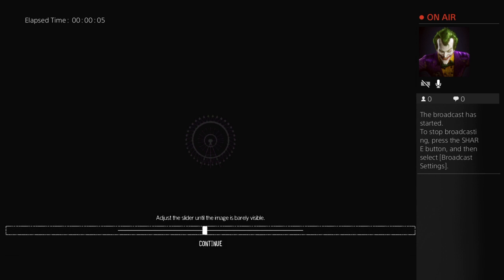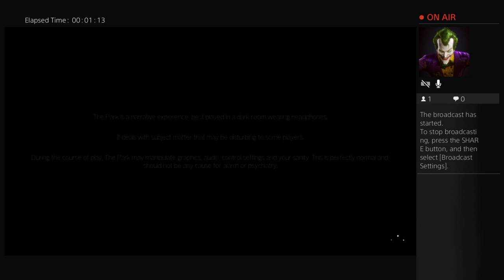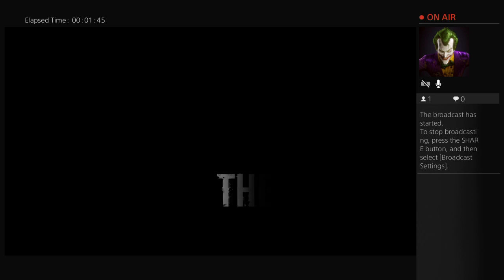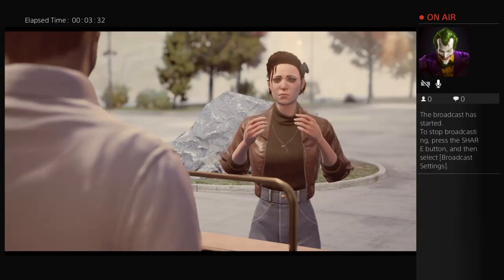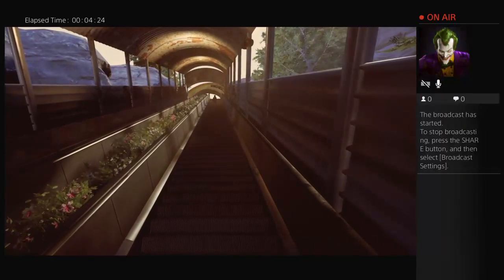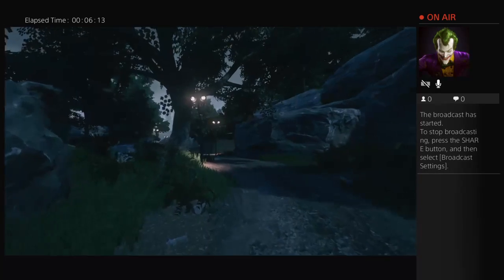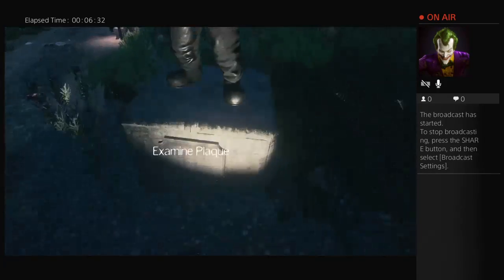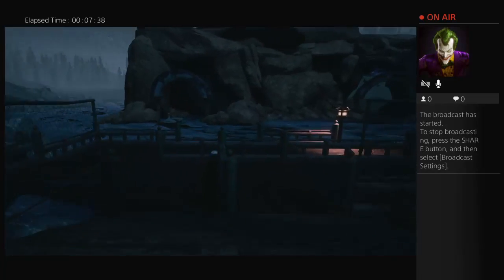The park (is it real? ) part 1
hello my name is citco 95 I don't post often but I will try to post vids once and a while thankyou for your time. look at my friend Suko gaming